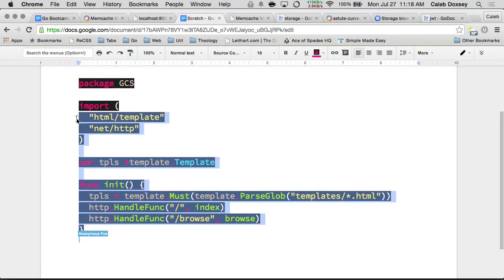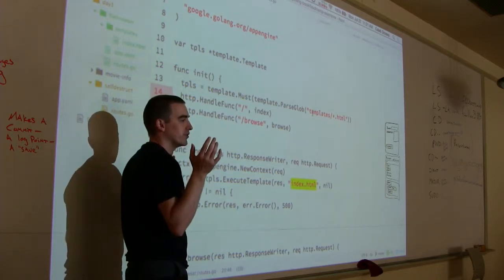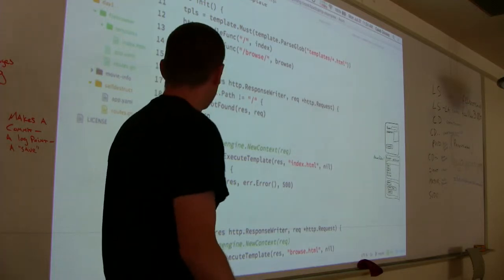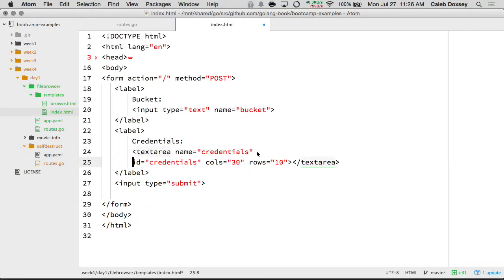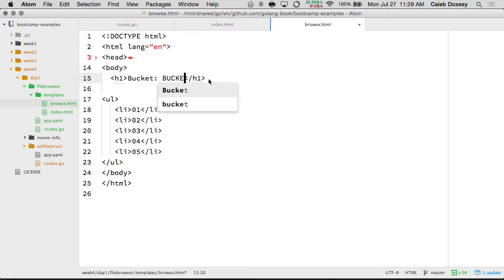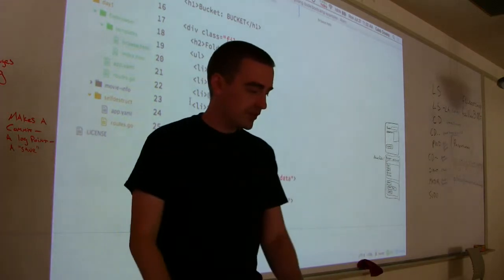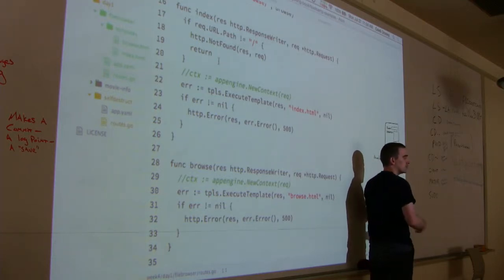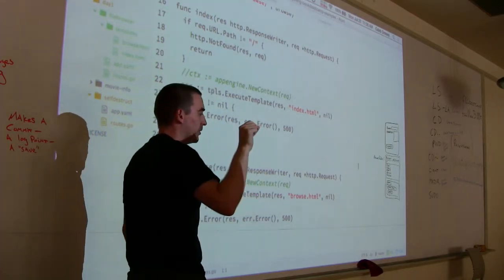Golang Cloud Storage Project